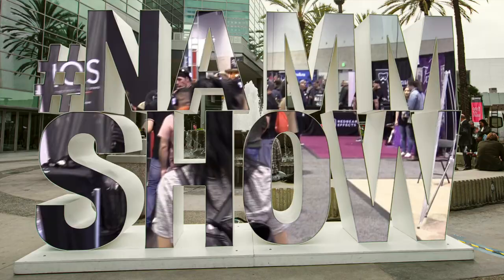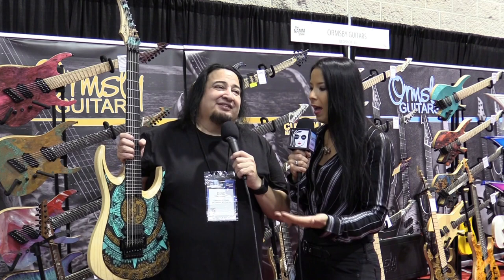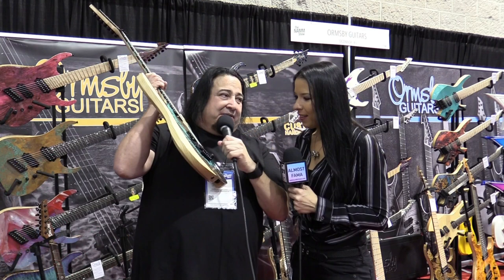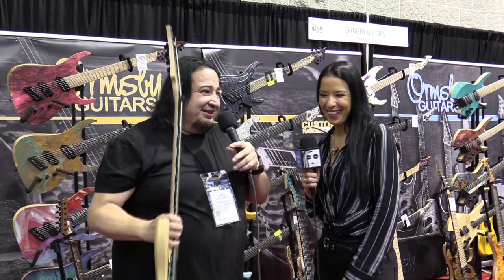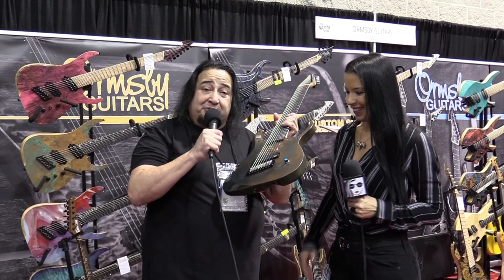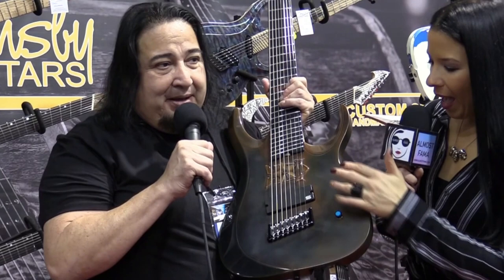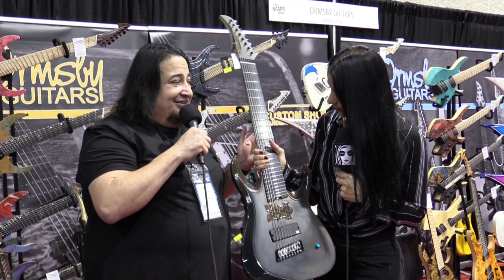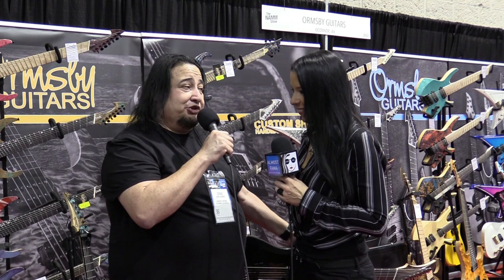Dino Cazares at NAMM 2020 with Ormsby Guitars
Jes catches up with Dino Cazares at the Ormsby booth at NAMM 2020. They chat about his 2 new signature guitars, what's happening with Asesino and Fear Factory and what 2020 has in store him.